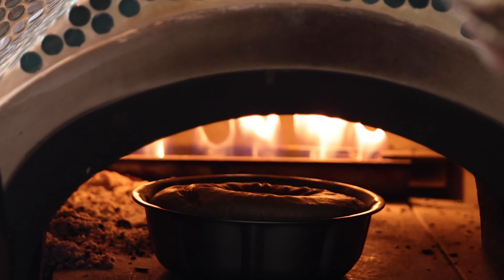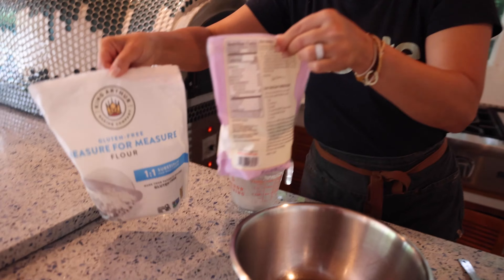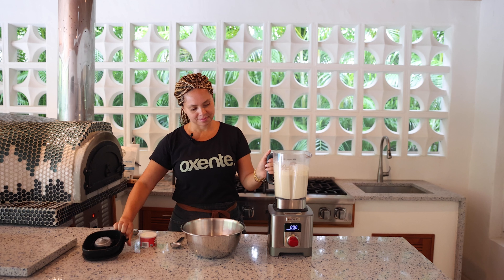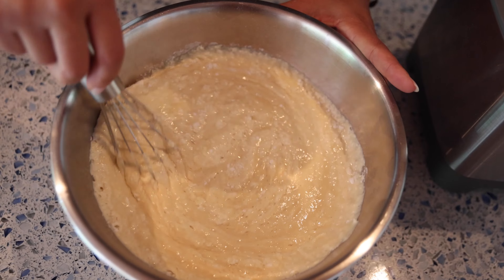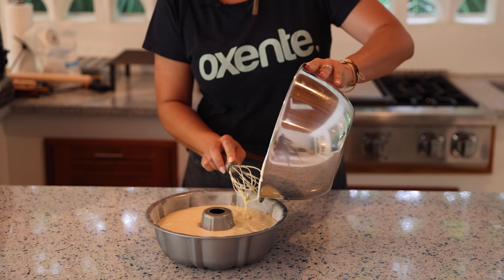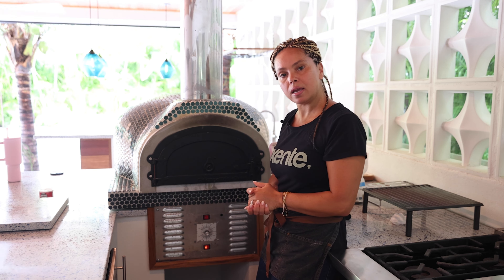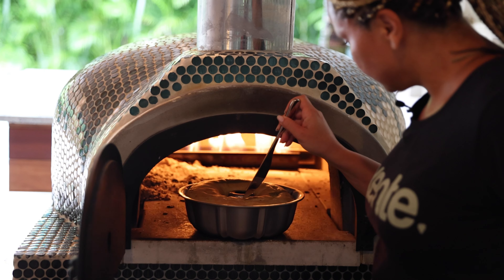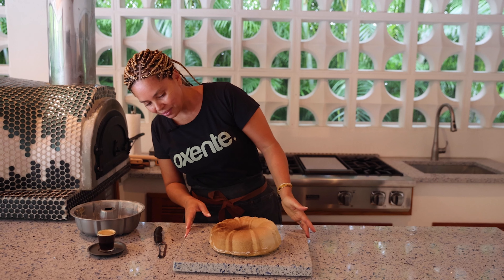The Best Gluten-Free Coconut Cake You’ll Ever Make! Easy and Delicious!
Welcome to Flavors of My Roots! I'm so excited to share my love for cooking with you, where each recipe is a celebration of culture, tradition, and home. Today, we’re diving into one of my favorites – a rich and moist Coconut Cake. This recipe is perfect for coconut lovers and is made with homemade coconut milk and coconut flour, giving it that authentic tropical taste. It’s gluten-free, easy to make, and absolutely delicious. Let’s get baking!

Coconut Cake Recipe

Ingredients:
- 2 cups coconut milk ( I used homemade coconut milk)
- 5 small eggs or 4 large
- 4 tablespoons butter (softened)
- 2 cups all-purpose flour (I used King Arthur Gluten Free Flour
- 1 cup tapioca flour ( I used Bob’s Red Mill tapioca flour )
- 1 cup coconut flour ( I used homemade coconut flour)
- 1 cup sugar
- 1 tablespoon baking powder

Optional Topping:
- Fresh shredded coconut
- Condensed milk

2. Blend Ingredients:
In a blender, combine the coconut milk, eggs, butter, all-purpose flour, tapioca flour, coconut flour, and sugar. Blend for about 2 minutes until smooth.

3. Add Baking Powder:
Pour the batter into a large bowl. Gently fold in the baking powder until just combined.

4. Bake:
Pour the batter into a greased cake pan. Bake in the preheated oven for 45- to 1 hour or until a toothpick inserted into the center comes out clean.

5. Prepare Optional Topping:
If desired, mix fresh shredded coconut with condensed milk to create a topping once the cake has cooled.

6. Serve:
Once the cake is cool, add the topping if using.
Cheers!!

I hope you love this recipe as much as I do.

Receita em português👇🇧🇷

Receita de Bolo de Coco🥥

Ingredientes:
- 2 xícaras de leite de coco (usei leite de coco caseiro)
- 5 ovos pequenos ou 4 grandes
- 4 colheres de sopa de manteiga (amolecida)
- 2 xícaras de farinha de trigo (usei farinha sem glúten King Arthur)
- 1 xícara de farinha de tapioca (usei farinha de tapioca Bob's Red Mill)
- 1 xícara de farinha de coco (usei farinha de coco caseira)
- 1 xícara de açúcar
- 1 colher de sopa de fermento em pó

Cobertura opcional:
- Coco fresco ralado
- Leite condensado

Instruções:

1. Pré-aqueça o forno:
Pré-aqueça o forno a 350 °F (175 °C).

2. Misture os ingredientes:
Em um liquidificador, acrescente o leite de coco, os ovos, a manteiga, a farinha de trigo, a farinha de tapioca, a farinha de coco e o açúcar. Bata por cerca de 2 minutos até ficar homogêneo.

3. Adicione o fermento em pó:
Despeje a massa em uma tigela grande, e misture o fermento em pó delicadamente

4. Asse:
Despeje a massa em uma forma de bolo untada. Asse no forno pré-aquecido por 45 a 1 hora ou até que um palito inserido no centro saia limpo.

5. Prepare a cobertura opcional:
Se desejar, misture coco fresco ralado com leite condensado para criar uma cobertura quando o bolo esfriar.

6. Sirva:
Quando o bolo estiver frio, adicione a cobertura, se estiver usando.
Cheers!